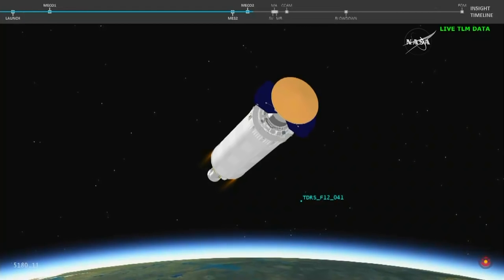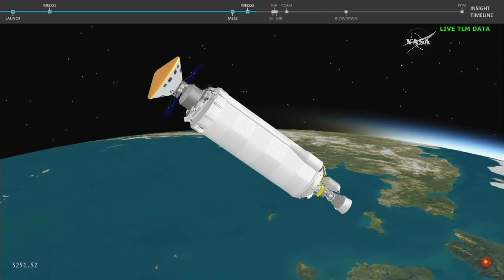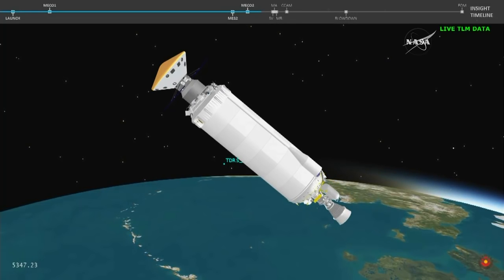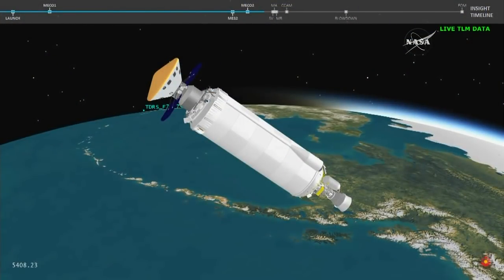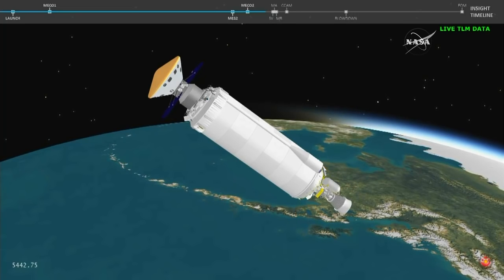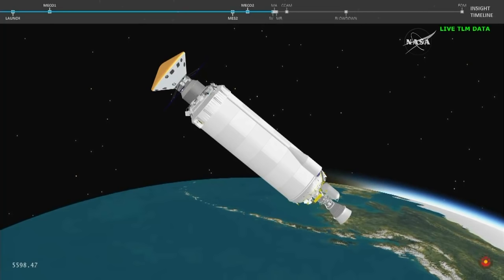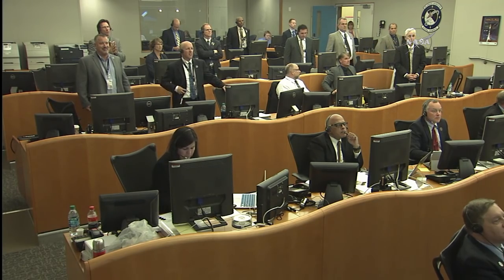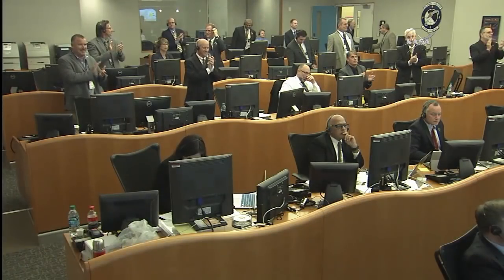NASA Launches InSight to Mars (Part 2)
InSight, the first planetary mission to take off from the West Coast, lifted off at 4:05 a.m. PDT (7:05 a.m. EDT, 1105 UTC) from Space Launch Complex-3 at Vandenberg Air Force Base in California aboard a United Launch Alliance (ULA) Atlas V rocket. This is a NASA TV broadcast recording showing spacecraft separation and signal acquisition.